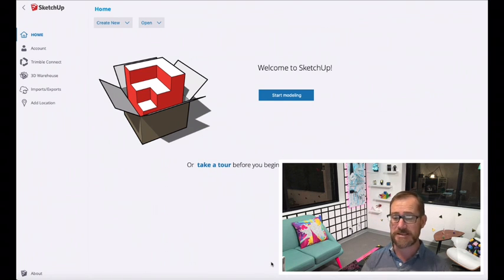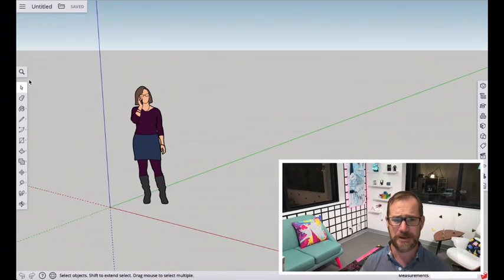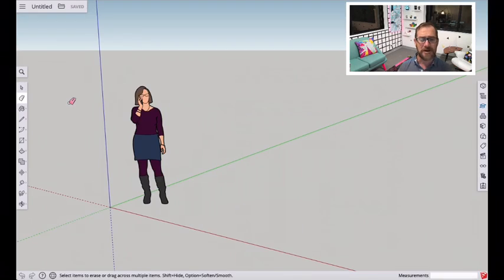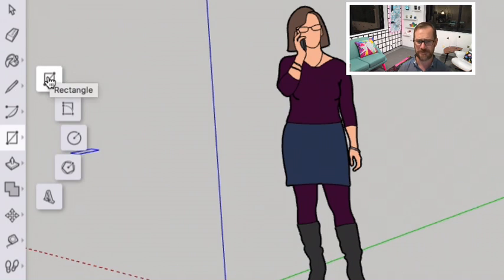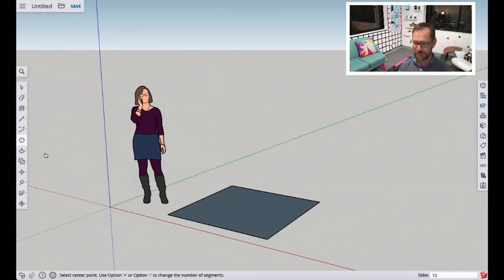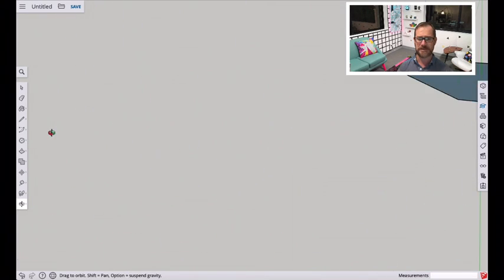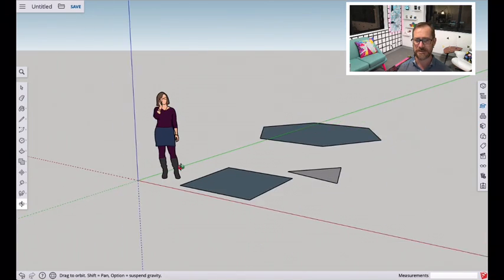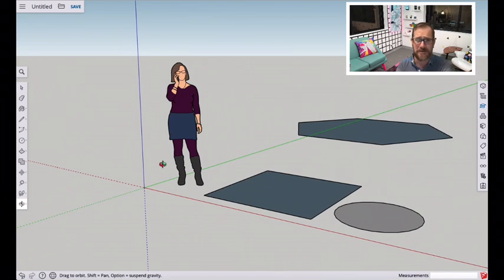SketchUp Lesson One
An introduction to the basic tools